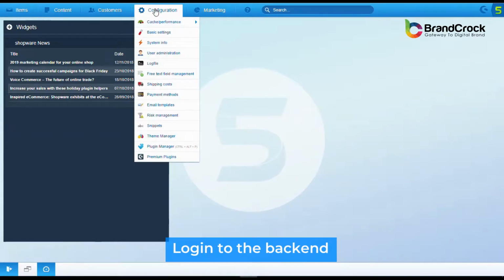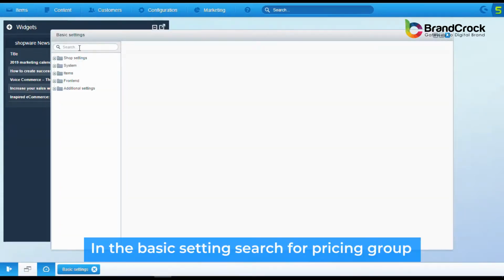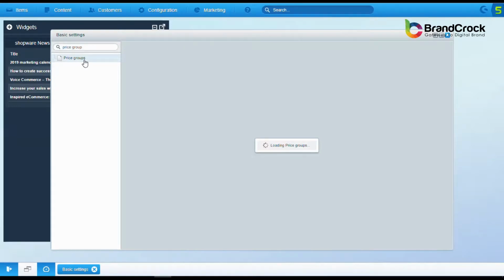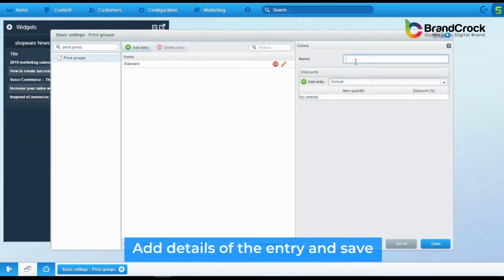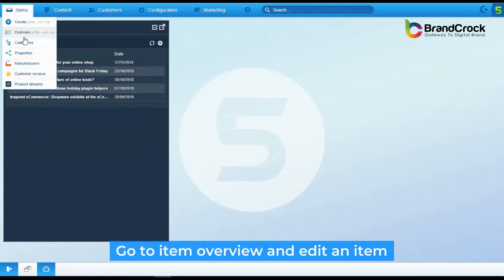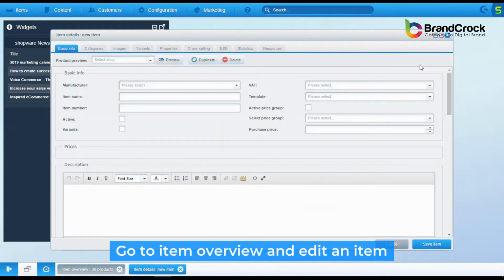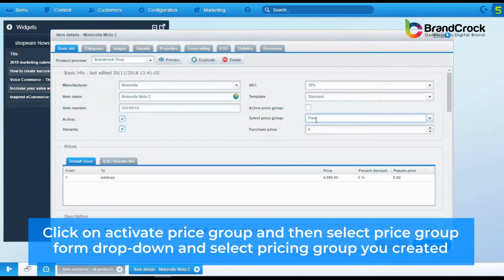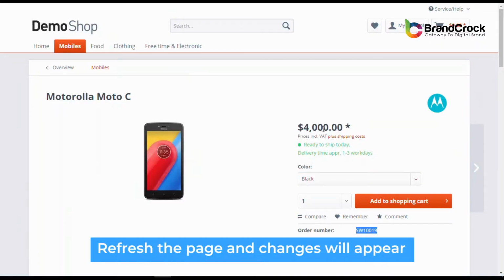Shopware tutorials : How to show price 0 for a particular item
In this video, we will show you How to show price 0 for a particular item